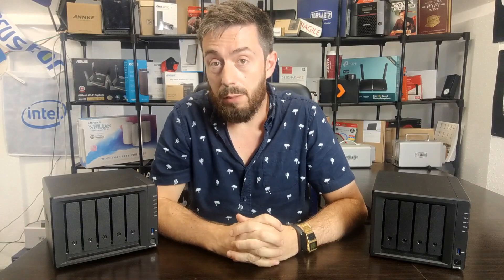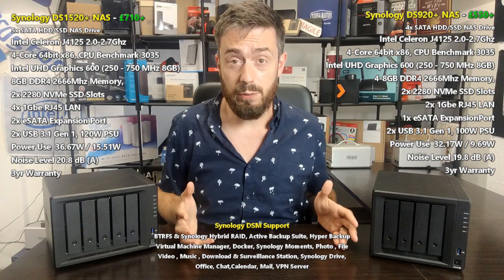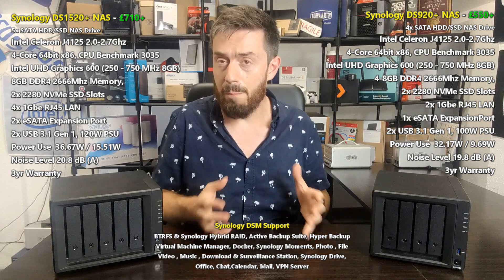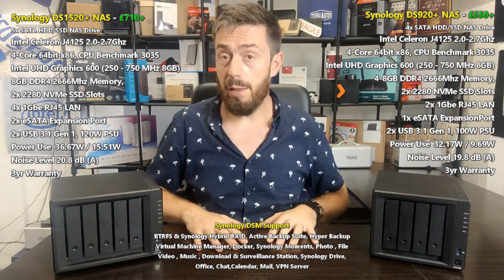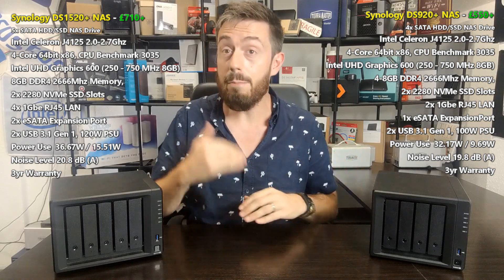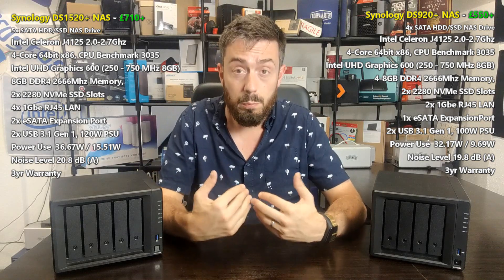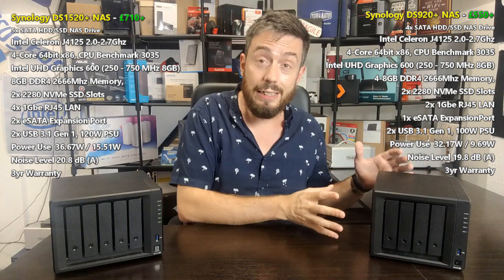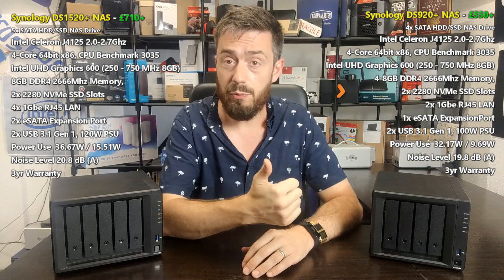Synology DS1520+ vs DS920+ NAS Drive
Why Should You Buy the New Synology DS1520+ or DS920+ NAS?

As many of you are no doubt aware, there is a brand new Synology solution available to buy for those looking at a robust, affordable and Powerful 5-Bay solution. The recently revealed Synology DS1520+ NAS is a reimagining of the popular 5-bay plus series from the brand and and and pulls numerous influences from previous releases on different five bays and combines (almost) all of them into this new solution. Highly comparable to the likes of the DS1517+ and DS1019+ NAS, the DS1520+ is a great middle-ground for those of you that have been looking for a feature-rich system that is ready for photography, multimedia collections, virtual machine use and large-scale backup and surveillance for small and medium business users. So let's take a moment and talk about whether this new NAS deserves your data. I want to tell you 5 reasons that you should buy the new Synology DS1520+ and five reasons you shouldn't. Let get started.